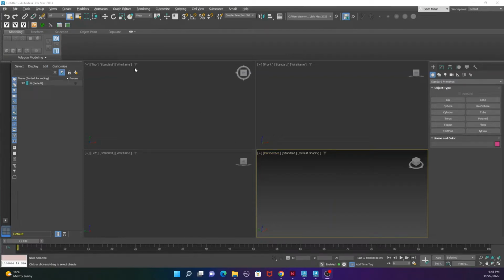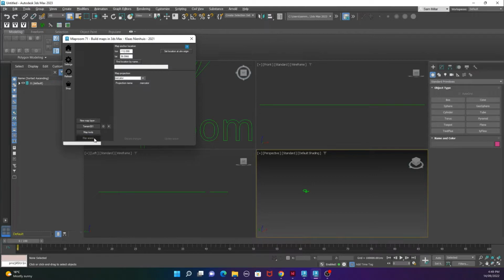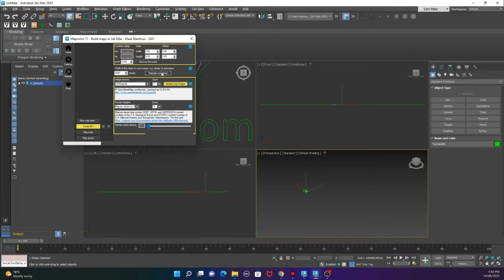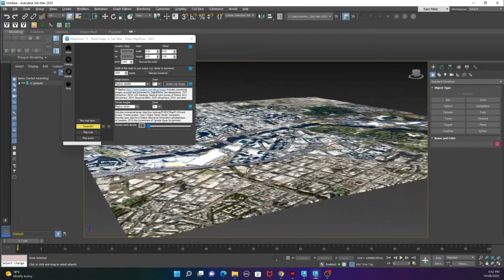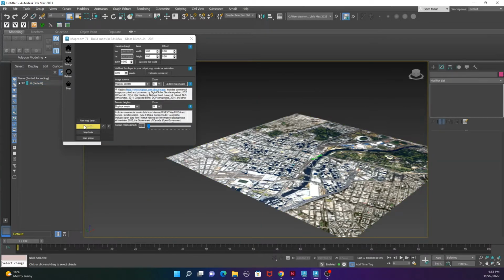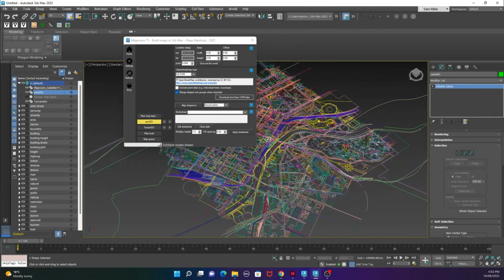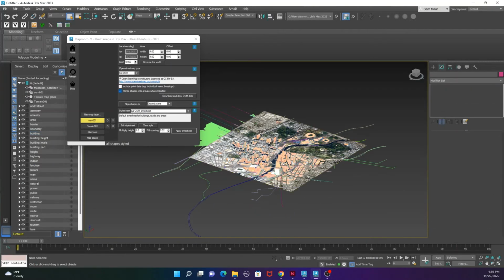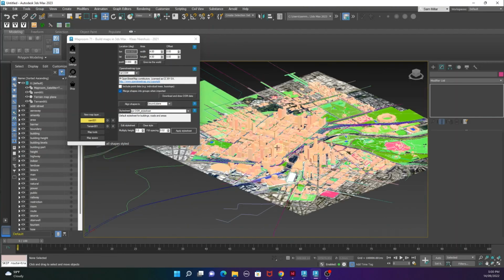01 - Mapping urban environments with Maproom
Video by Sam Millar - Dynamic Modelling of Cities - Swinburne University 2022